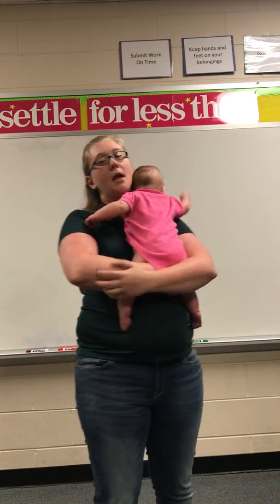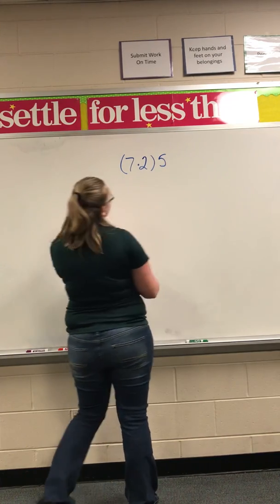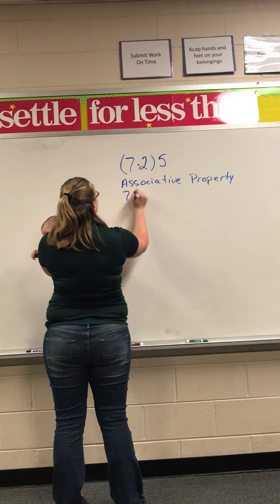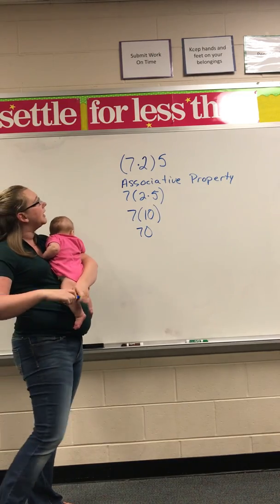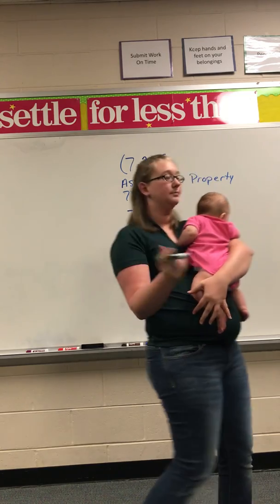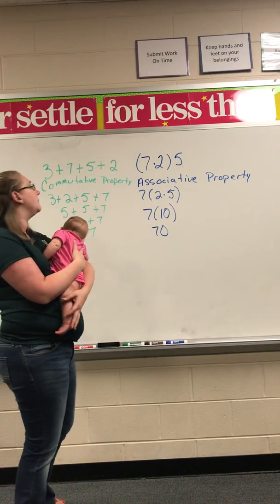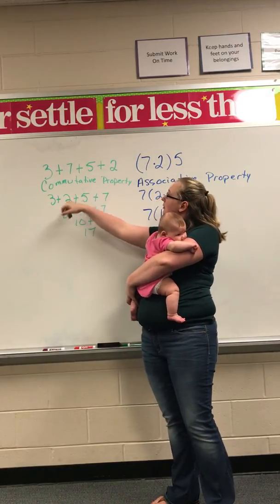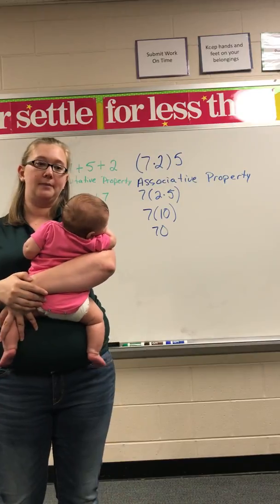Glencoe Accelerated Lesson 1-4